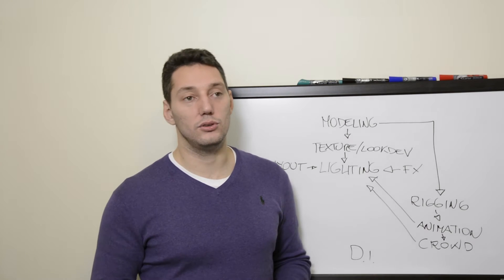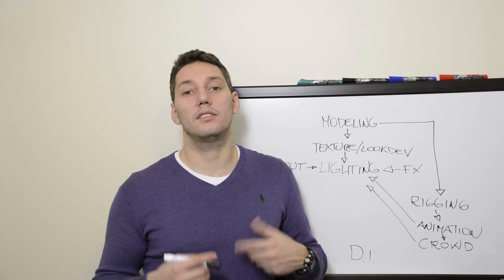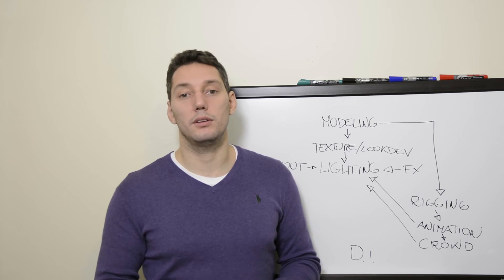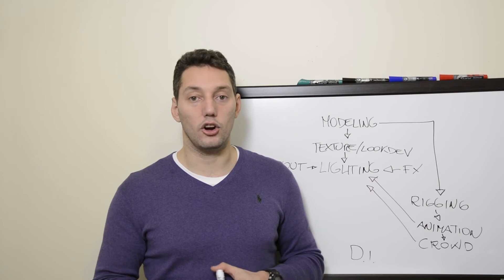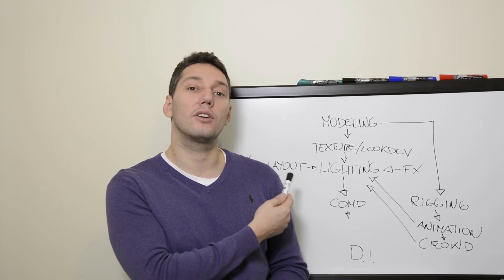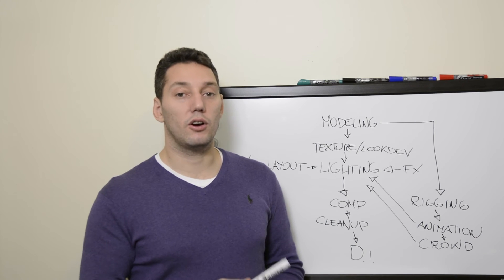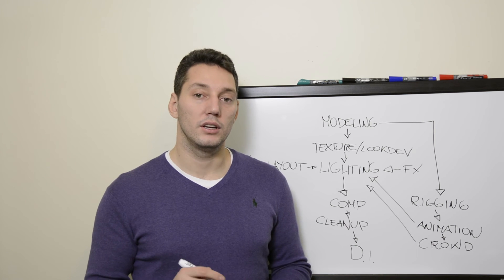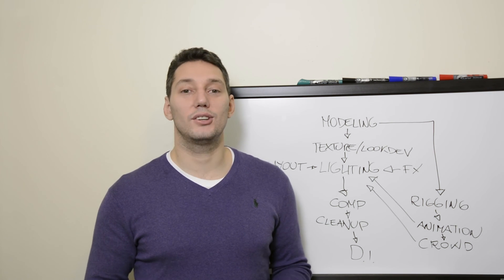Visual Effects (VFX) and Feature Animation Pipeline - Part 03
This is my LinkedIn profile in case you want to know more about me

🎥 The Visual Effects (VFX) pipeline 🎥

In this 3 parts episode, I'll give you an introduction to the VFX pipeline. This will give you an overview of how the whole VFX production works, what are the involved departments, what each of them does and what are the implications that each has with respect to the others.

In future videos, we'll get into the details of each department checking out what are the challenges of each of them, the software they use, and the competencies you need to get to work.

Crowd
Cloth and Tech Anim
Lighting
Compositing
Environment
Cleanup

📼 Videos whose cuts are used in the video: 📼